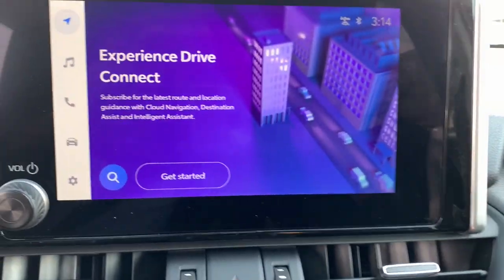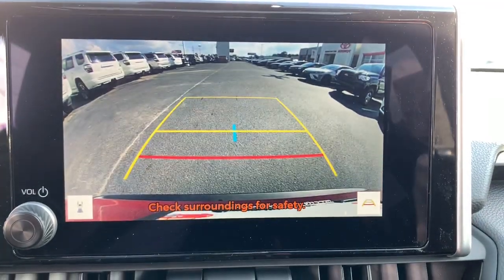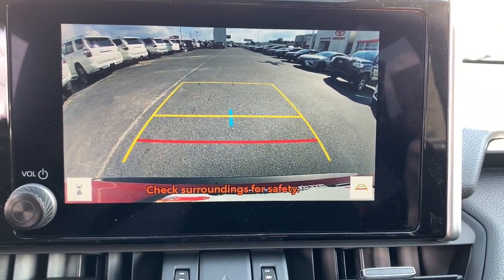2023 Toyota RAV4 Augusta, Aiken, North Augusta, Thomson, Waynesboro QA2922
Blueprint New 2023 Toyota RAV4 XLE Premium available in 3510 Washington Road, Augusta, Georgia at Milton Ruben Toyota. Servicing the Augusta, Aiken, North Augusta, Thomson, Waynesboro, GA area.

RAV4 XLE Premium
2023 Toyota RAV4 XLE Premium - Stock#: QA2922

Milton Ruben Toyota
3510 Washington Rd

Axle Ratio: 3.177|Wheels: 19 Multi-Spoke Super Chrome Alloy|SofTex Seat Trim|Radio: AM/FM/XM Audio System|Front Door Smart Key System w/Push Button Start|3 Spoke Leather Steering Wheel|4-Wheel Disc Brakes|6 Speakers|Air Conditioning|Electronic Stability Control|Front Bucket Seats|Front Center Armrest|Leather Shift Knob|Power Liftgate|Spoiler|Tachometer|ABS brakes|Alloy wheels|Automatic temperature control|Brake assist|Bumpers: body-color|Delay-off headlights|Driver door bin|Driver vanity mirror|Dual front impact airbags|Dual front side impact airbags|Four wheel independent suspension|Front anti-roll bar|Front dual zone A/C|Front reading lights|Fully automatic headlights|Heated door mirrors|Illuminated entry|Knee airbag|Low tire pressure warning|Occupant sensing airbag|Outside temperature display|Overhead airbag|Overhead console|Panic alarm|Passenger door bin|Passenger vanity mirror|Power door mirrors|Power driver seat|Power moonroof|Power steering|Power windows|Radio data system|Rear anti-roll bar|Rear seat center armrest|Rear window defroster|Rear window wiper|Remote keyless entry|Roof rack: rails only|Speed control|Speed-sensing steering|Split folding rear seat|Steering wheel mounted audio controls|Telescoping steering wheel|Tilt steering wheel|Traction control|Trip computer|Turn signal indicator mirrors|Variably intermittent wipers|Front beverage holders|AM/FM radio: SiriusXM|Exterior Parking Camera Rear|Auto High-beam Headlights|Emergency communication system: Safety Connect (10-year trial)